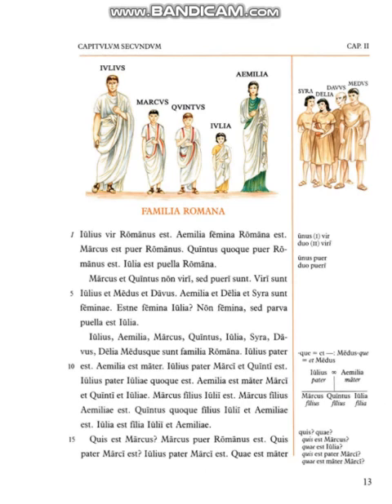Chapter 1&2 revirew